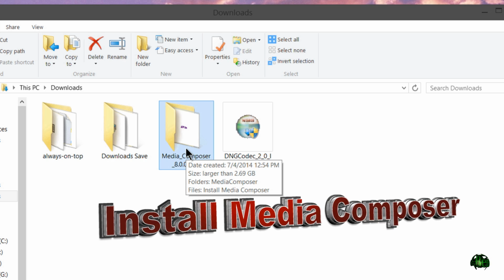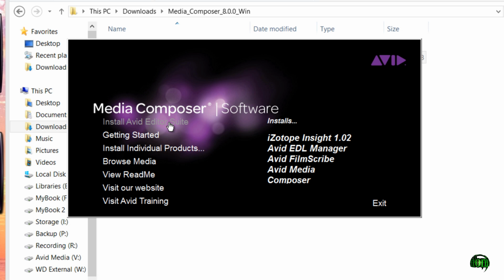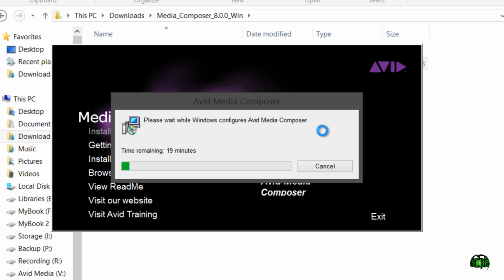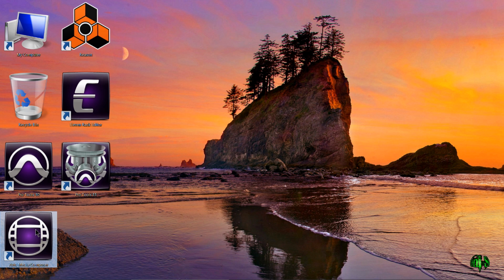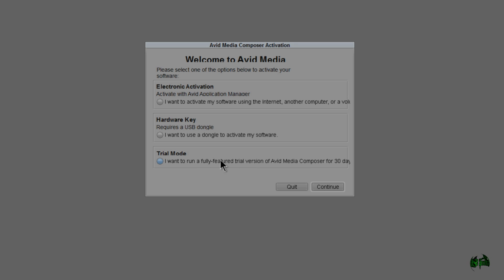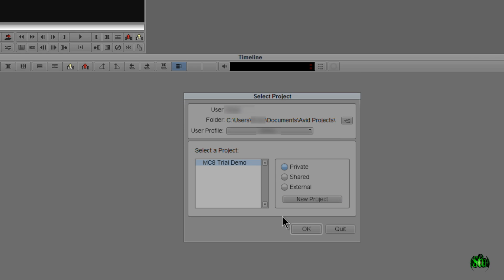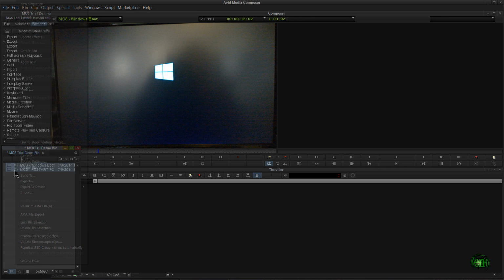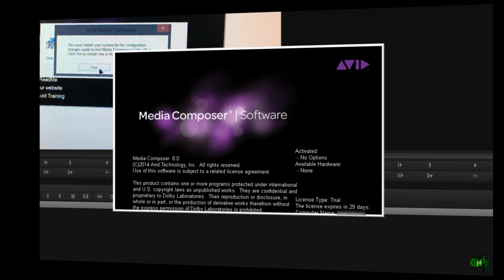Media Composer 8 Free 30 Day Trial - Install & Open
In this video I show how to install the free 30 day Trial of Avid Media Composer and then how to activate it with the trial license.

With the free 30 day trial you get to use the FULL, non-crippled version of Media Composer. That's right, the full program, just as if you had purchased a license.

The trial is available for Windows and OSX. In the video I use Windows 8.1 since that is my preferred OS.

When you choose to run in Trial Mode, you will need to select that option each time you open Media Composer for the next 30 days.

Avid Media Composer is now available as a subscription license or a "normal" license (you buy it outright like other applications). So there is an option for almost any price range.

Media Composer is full of Professional Tools to bring your video to life and deliver the content in the highest quality possible.

If you are a video editor, or would like to get into video editing, there is no better place to start than Avid Media Composer.

Tell your own story, the way you want to, with Avid Media Composer.